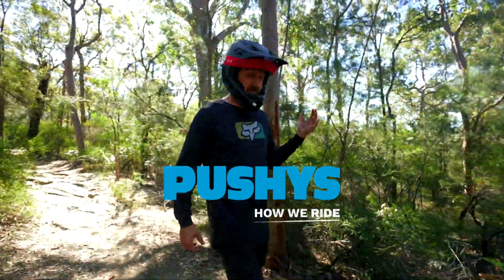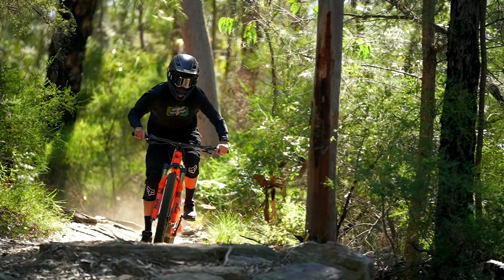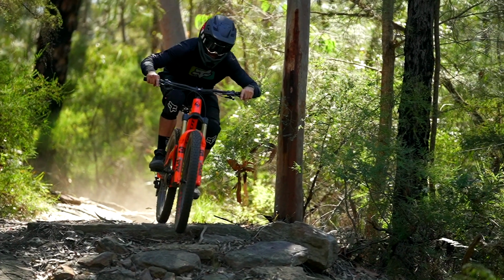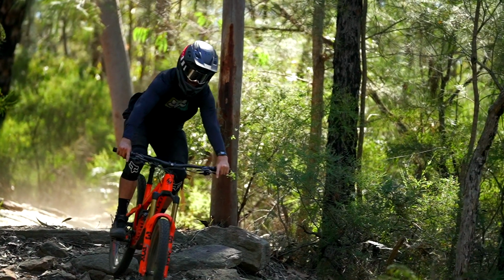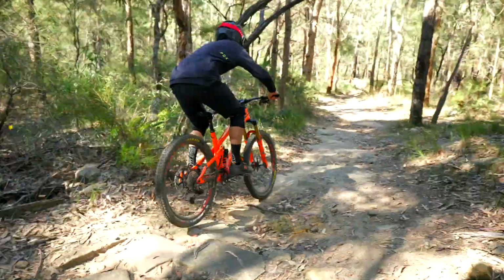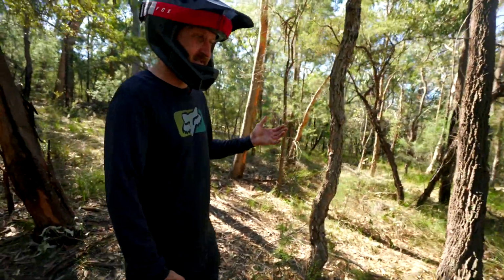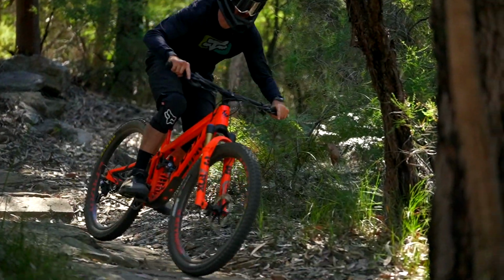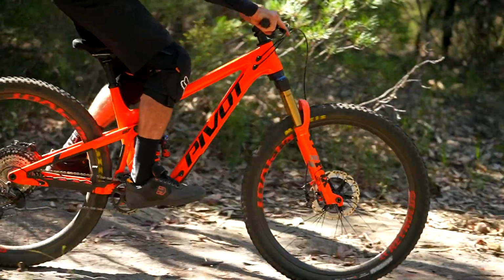[R]evolution MTB How to: Float Across Tech Trail Sections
The [R]evolution crew guide us through some of the best ways to tackle a technical mountain bike trail.